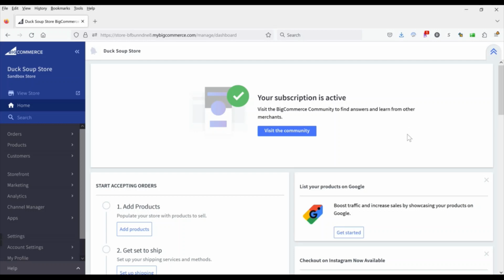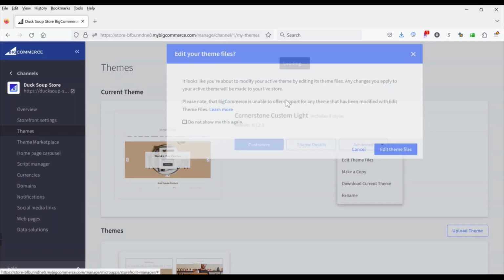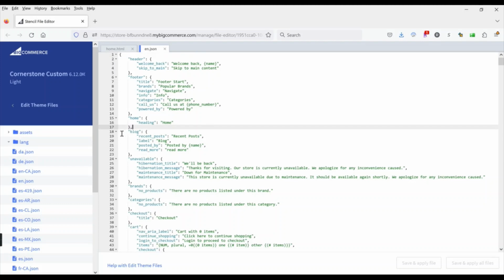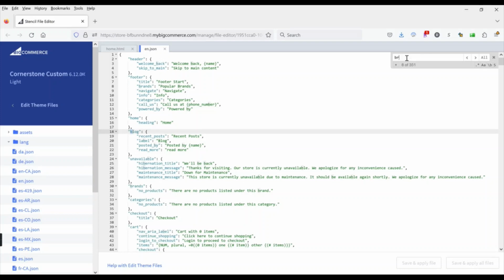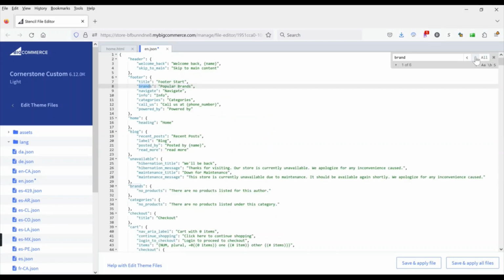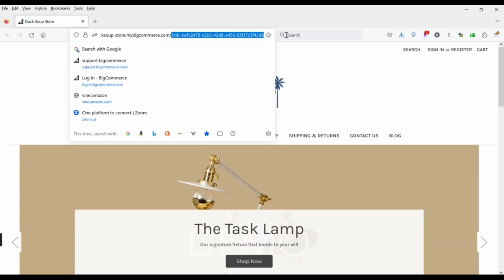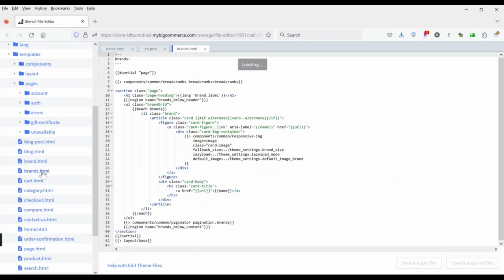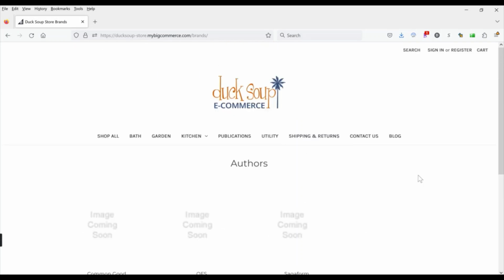How to Repurpose Brands in BigCommerce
Use the built-in brands functionality for something else, like authors, artists, photographers, etc. Making this change just requires a few edits to your theme's language file, which I'll explain in this tutorial.

to learn more about my BigCommerce consulting, web design, store setup and support services.